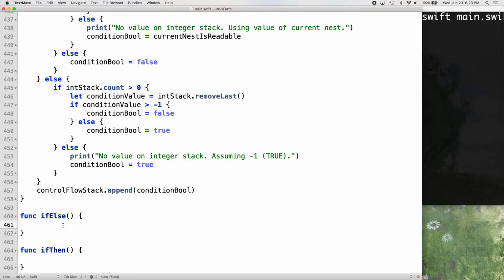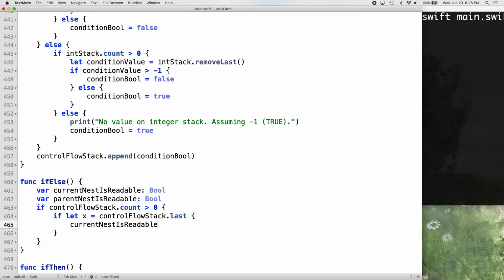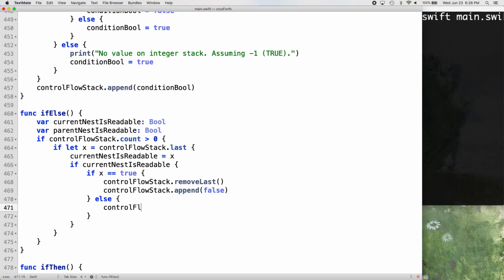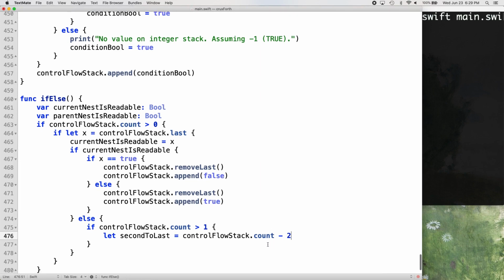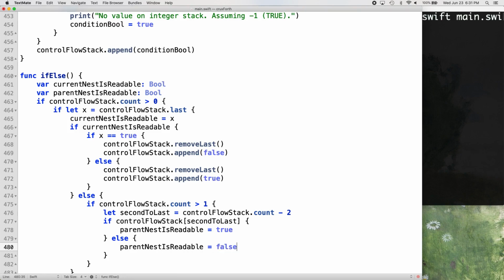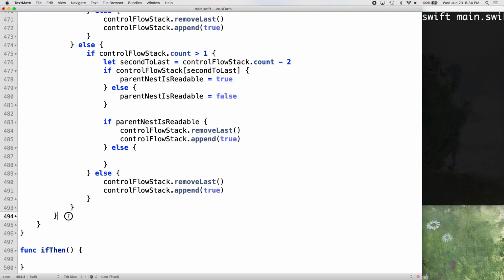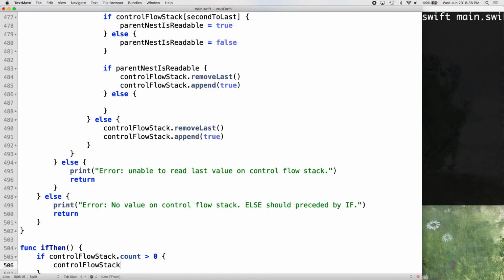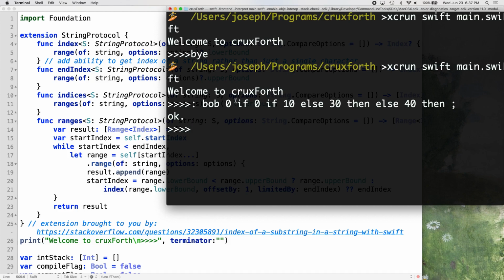Code Your Own Forth - Process Else and Then Calls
This is the final if-else-then video. At the end, our Forth interpreter will be able to properly handle if-else-then calls, including nested if-else-then calls. It's gonna be rad!